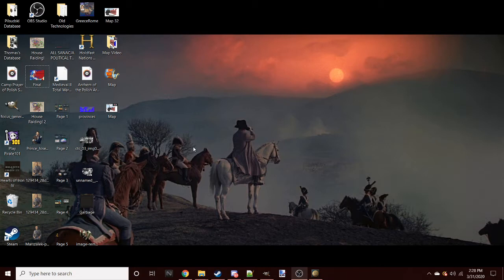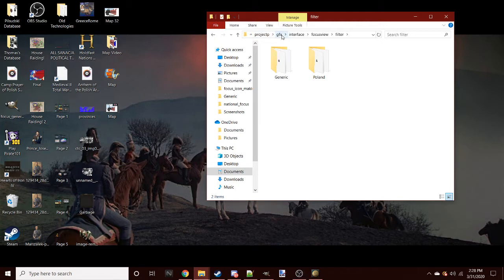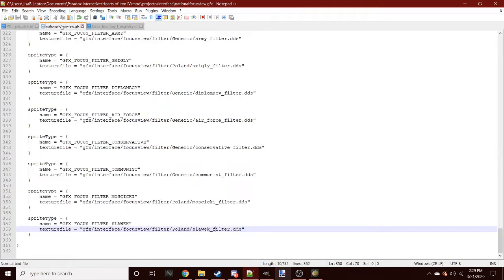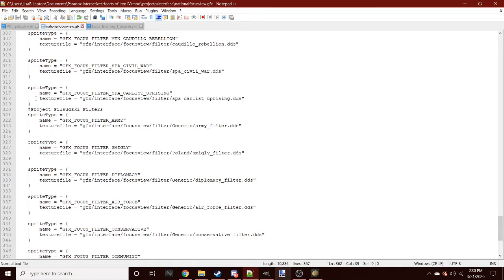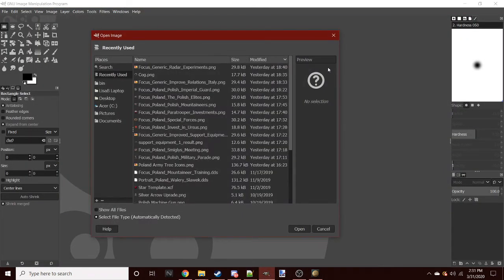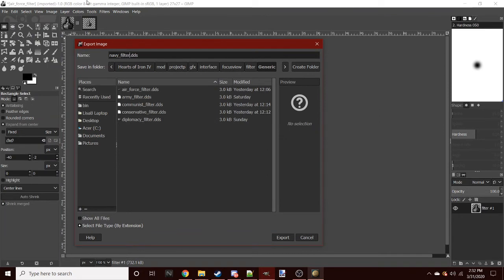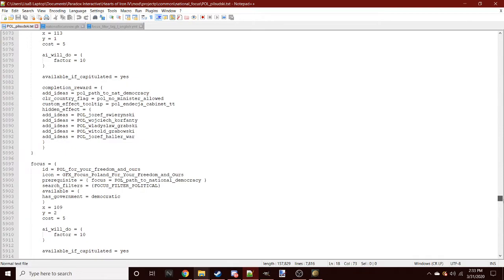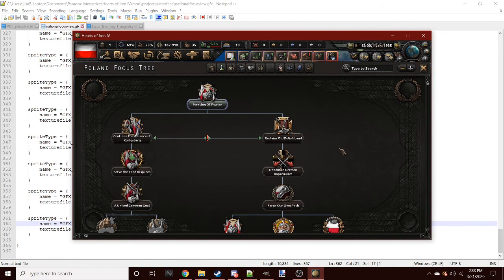HOI4 Modding Tutorial: How to make Focus Filters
I hope you enjoyed this modding tutorial on how to make focus filters in Hearts of Iron IV.

I recommend getting the DDS plugin for Gimp for this tutorial.